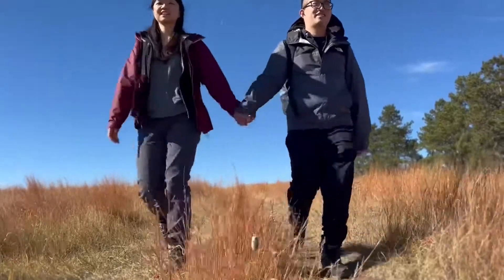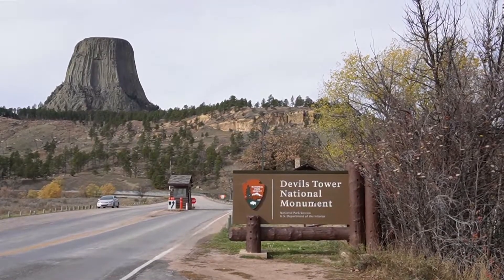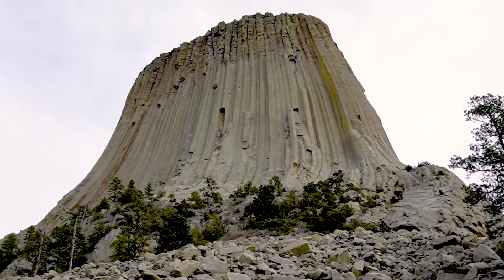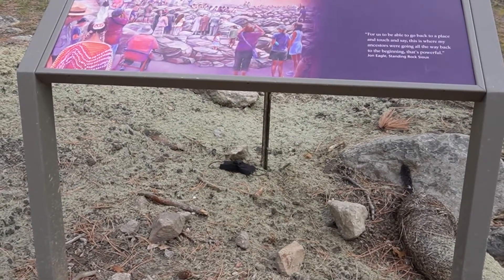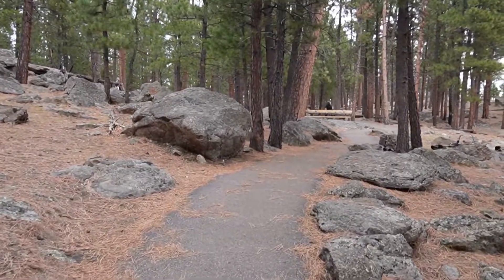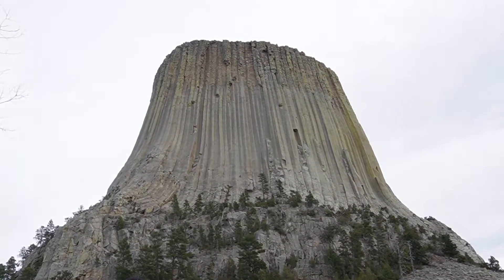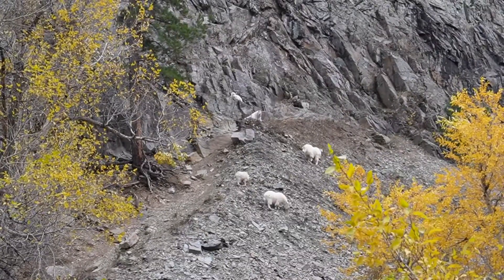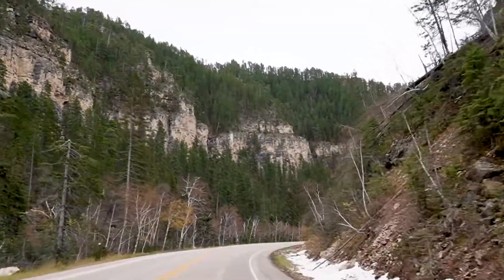A DAY TRIP to DEVILS TOWER and SPEARFISH CANYON (from Rapid City, SD)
Rapid City, South Dakota is a great base for taking a day trip to Devils Tower, Wyoming and Spearfish Canyon. The unique Devils Tower is about an hour and a half away from Rapid City; it holds special meaning for indigenous people and was the aliens' landing site in Close Encounters of the Third Kind (the Steven Spielberg movie)! Then, you can finish off the day with waterfalls, canyons, trees, and wildlife (especially mountain goats) in Spearfish Canyon back in South Dakota. There are a number of pullouts on the scenic byway, and you can take short walks/hikes at a number of places to see different waterfalls! Both sites are free to explore with your America the Beautiful pass (interagency annual pass to National Park Service sites)!
0:00 - Introduction and Recap
0:37 - Arriving at Devils Tower, Wyoming
2:00 - Walking the Tower Trail at Devils Tower
3:19 - "The Window" at Devils Tower
4:11 - Driving through Spearfish Canyon
We're Yvonne and Jeremy Chen. We got married last year (hence, Chens of a Lifetime!) and have been going through some changes and transitions in our lives! A few months ago, we packed everything up, threw it in the car, and began a western US adventure! Watch our videos to hear more about our story.